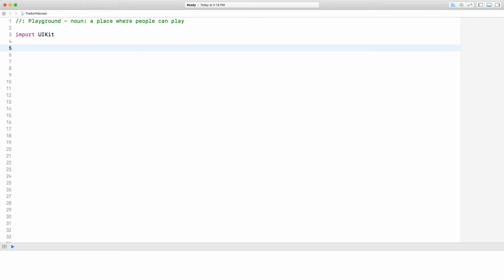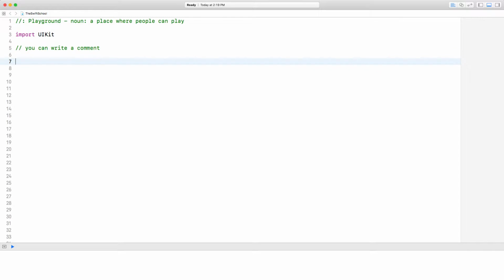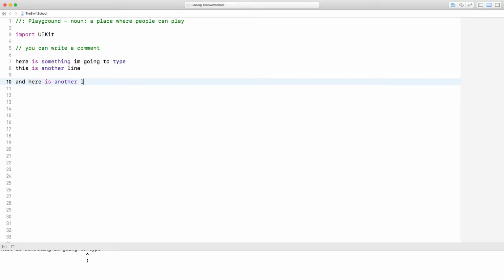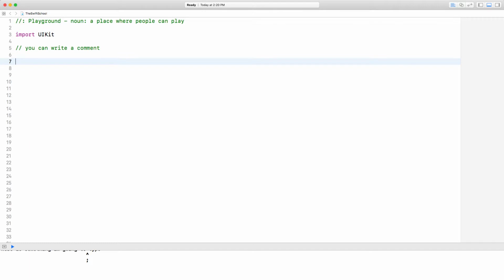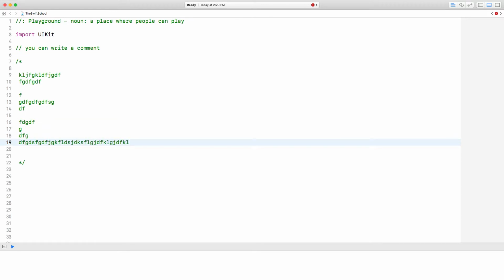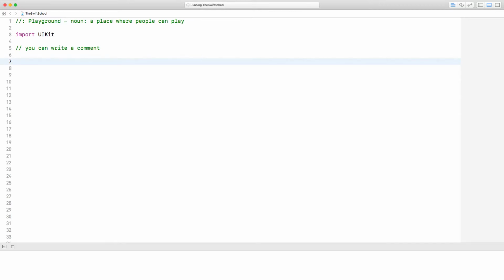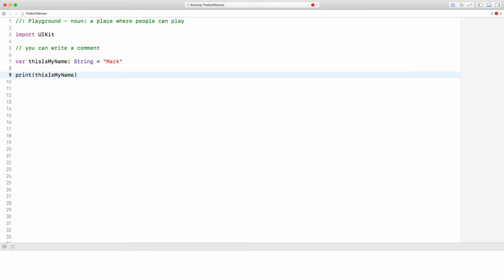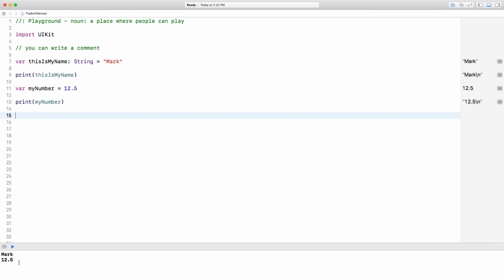03-Commenting and Printing to the Console-Swift 4